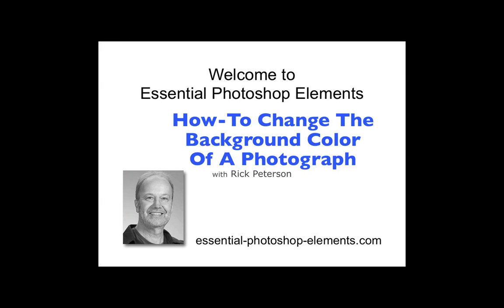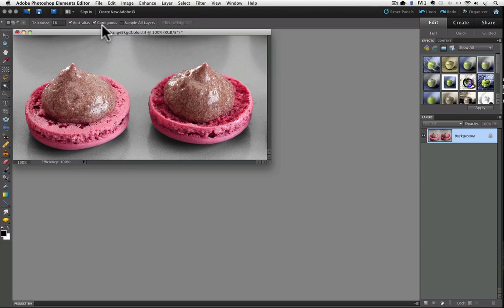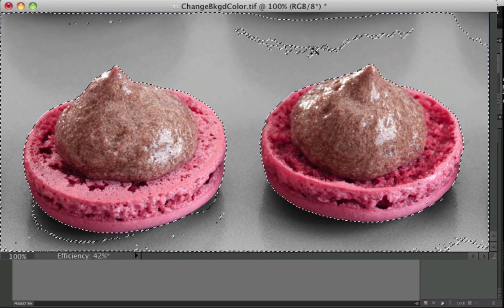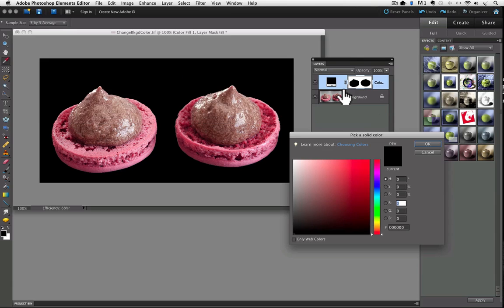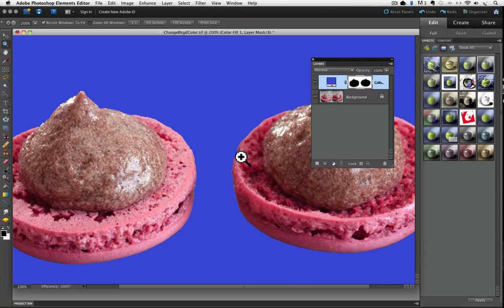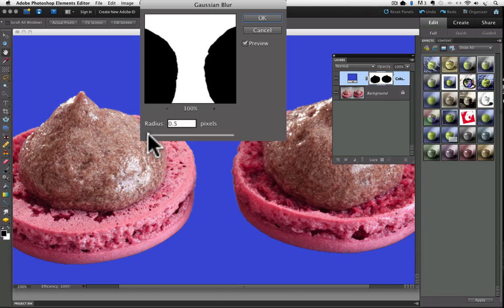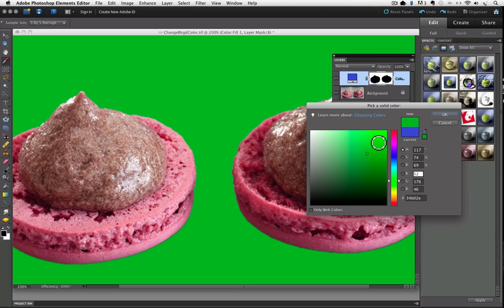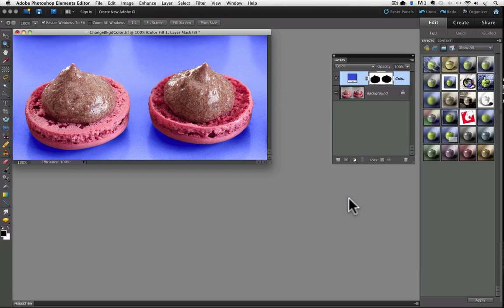Change Background Color With Photoshop Elements. A Quick And Easy Tutorial Shows How To Do It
Probably the quickest way to change the background color of a photo with Photoshop Elements is to use the method shown in this video.
Or, if you want to see all the Photoshop Elements Tutorials I have available go to:
First you have to make an accurate selection of the background of your photo. Usually the Quick Selection Tool does a good job. I was surprised that with this photo I got my selection done faster using the Magic Wand Tool.
After getting the selection you just go to the Layers Panel and click on the "Create a New Fill Or Adjustment Layer" icon and choose the first item in the pop-up list which is "Solid Color..." That will bring up the Color Picker Dialog where you can pick the color that you want to use as your new background color.
You should also check to make sure you have a nice smooth transition to your new color. If the edges are too sharp you can soften them by blurring your Layer Mask.
Once you have that Solid Color Layer you can easily change to any other color you might want your background to be by double-clicking on the Layer to bring up the Color Picker and then choosing a new color.
Instead of a solid color background you might want to show the detail from your original photo. In that case you just change the Layer Blend Mode from "Normal" to " Color." The effect of that is more like putting a new color tint over the background of your photo.